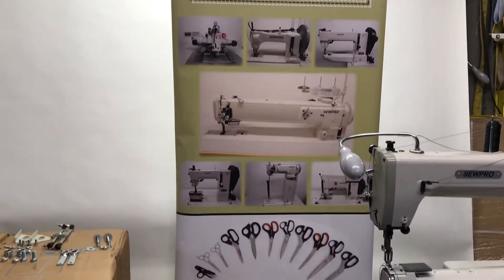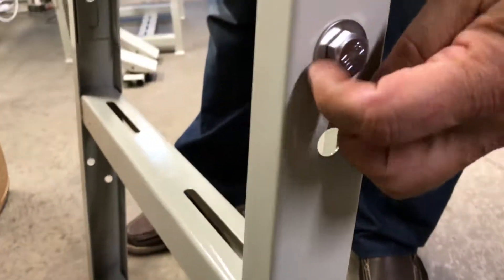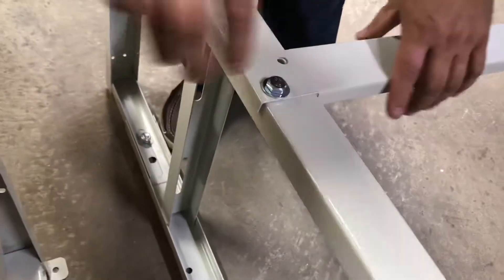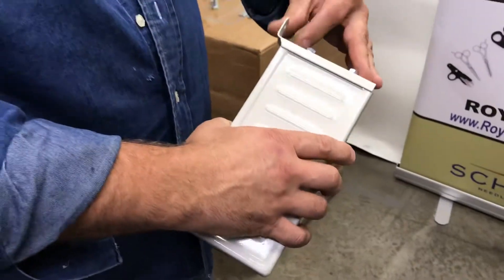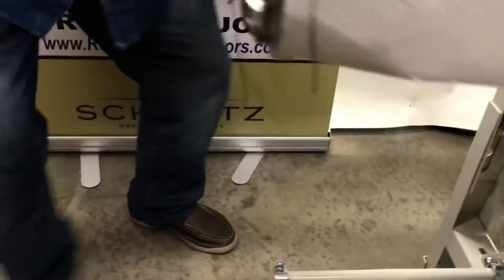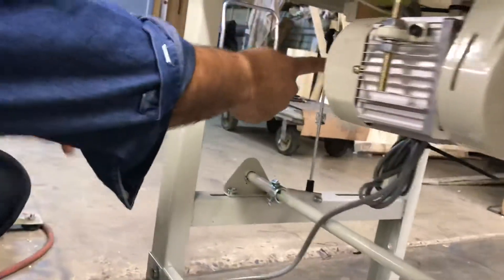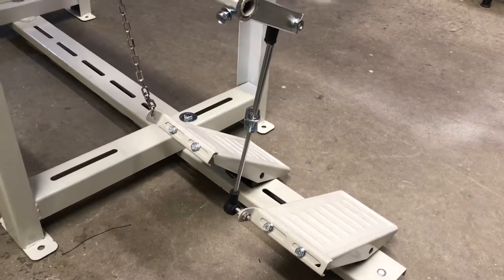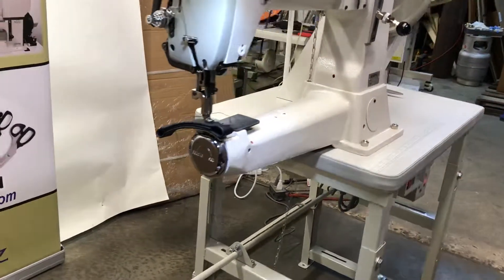How to assemble stand for SEWPRO 441-PRO Cylinder bed sewing machine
Show how to assemble stand and setup table with stand and high torque low speed servo motor for SEWPRO 441-PRO